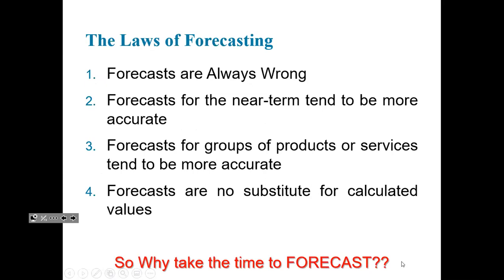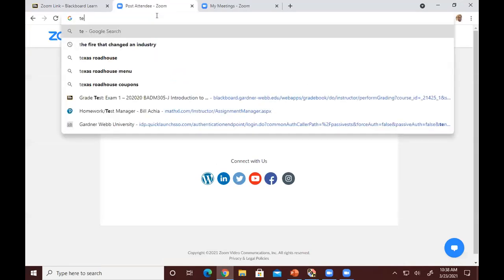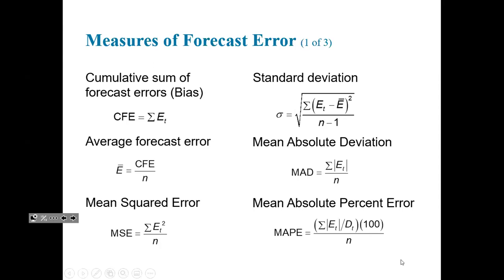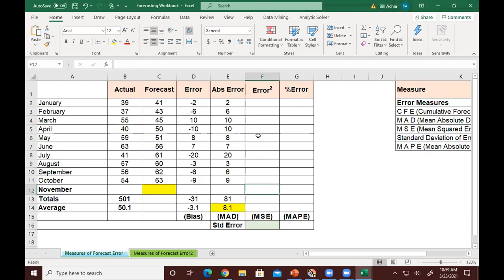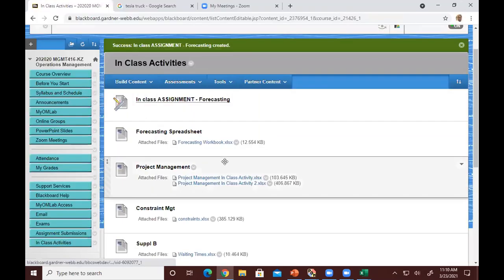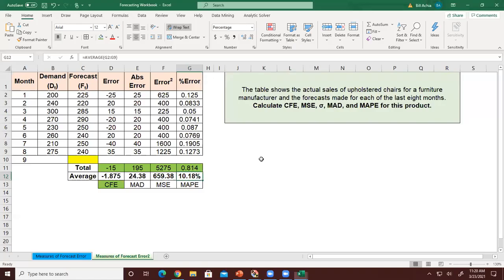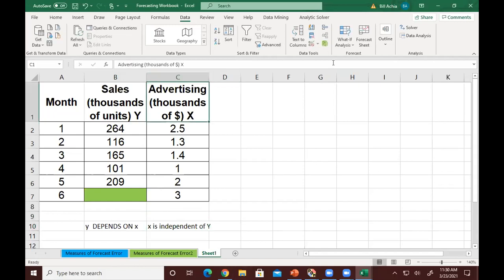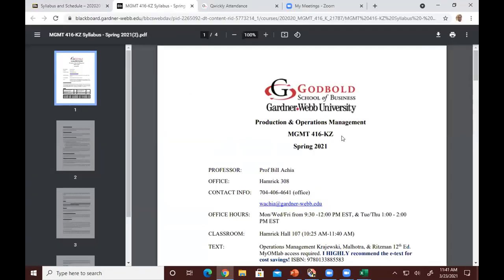Forecasting Part 1